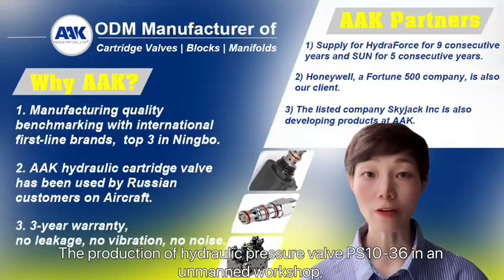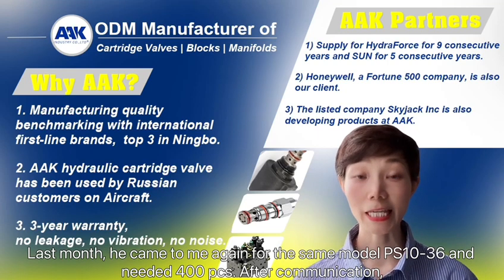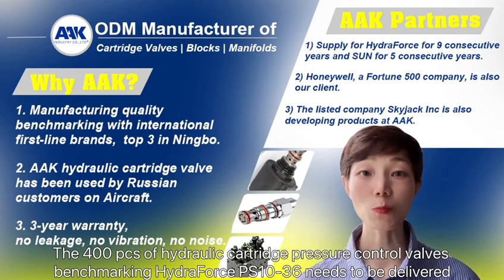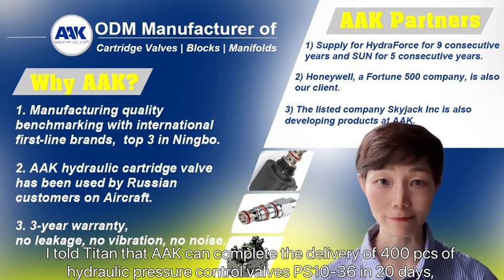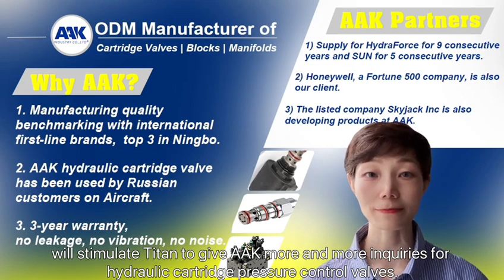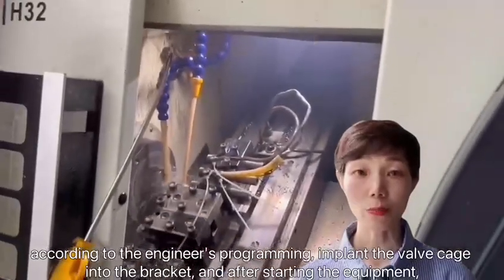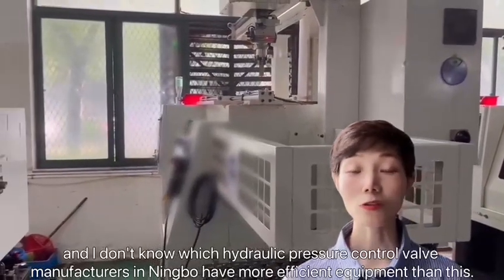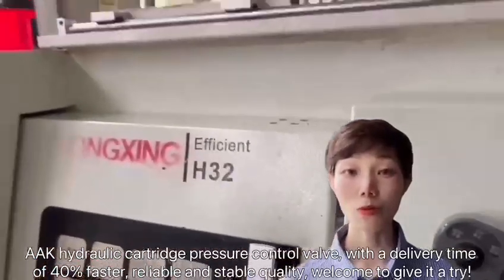AAK unmanned workshop has increased production efficiency of hydraulic cartridge valves by 40%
The production of hydraulic pressure valve PS10-36 in an unmanned workshop, has increased AAK efficiency by 40% compared to original manufacturer

Titan comes from Türkiye, and does not purchase many hydraulic cartridge pressure control valves from AAK. In February of this year, he had an inquiry for a model of HydraForce hydraulic cartridge pressure control valve PS10-36. Titan felt that the price of AAK was high and chose another hydraulic cartridge valve manufacturer in Ningbo China. Last month, he came to me again for the same model PS10-36 and needed 400 pcs. After communication, it was learned that last time, the delivery of the hydraulic cartridge pressure control valves from the original manufacturer was delayed by 2 weeks, which made him very passive with the customer. The quantity of the hydraulic cartridge pressure control valves has been increased this time, and he is not sure about the delivery time of the original manufacturer.

The 400 pcs of hydraulic cartridge pressure control valves benchmarking HydraForce PS10-36 needs to be delivered within 20 days. From material procurement to shipment, there should be no more than 5 hydraulic cartridge valve manufacturers in Ningbo that can complete within 20 days, unless the manufacturer has more than 300 pcs of hydraulic cartridge pressure control valves in stock, but there are not many manufacturers in Ningbo that dare to produce large quantities of inventory.

I told Titan that AAK can complete the delivery of 400 pcs of hydraulic pressure control valves PS10-36 in 20 days, because of 2 advantages. Firstly, there is some inventory in the warehouse, and secondly, AAK's unmanned workshop produces this model, which can increase the production efficiency by more than 40% compared to the original manufacturer. Yesterday, the 400 pcs of hydraulic cartridge pressure control valves were delivered to Titan on time. Without comparison, there is no harm. I believe that the uniqueness of AAK this time will stimulate Titan to give AAK more and more inquiries for hydraulic cartridge pressure control valves.

For this hydraulic cartridge pressure control valve PS10-36, AAK are equipped with a fully automatic CNC machine tool from Japan Tsugami, along with self-developed fixtures, to achieve an unmanned production process. Its servo drive and multi axis linkage ensure accuracy and avoid human error. Only the program settings need to be in place, but the equipment manual cannot be mechanically copied. Our technicians set the processing parameters according to the engineer's programming, implant the valve cage into the bracket, and after starting the equipment, there is no need for manual labor. The clamping arm automatically clamps the valve cage into the machine tool fixture, and the machine tool starts working. As long as there is a blank part on the bracket, processing will not stop. Most hydraulic cartridge valve manufacturer rely on manual clamping, resulting in slow processing and human error in accuracy.

1. AAK adopts Japanese military industrial CNC machining centers, and I don't know which hydraulic pressure control valve manufacturers in Ningbo have more efficient equipment than this.
2. The quality is equivalent to HydraForce and is stable, and AAK dares to make inventory levels that its peers dare not do.
3. Unmanned production workshop, with an efficiency 40% higher than most hydraulic pressure control valve manufacturers in Ningbo.

AAK hydraulic cartridge pressure control valve, with a delivery time of 40% faster, reliable and stable quality, welcome to give it a try!